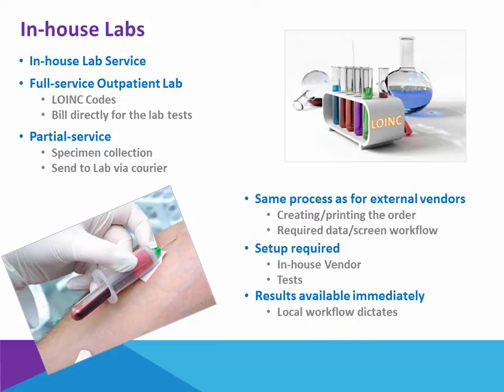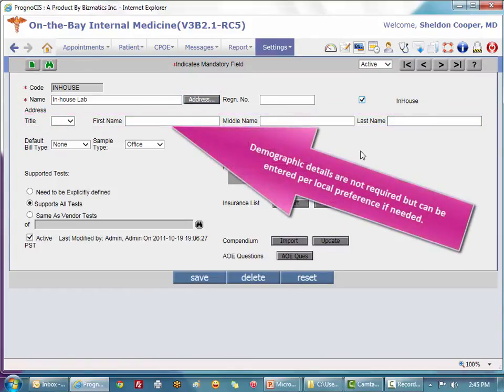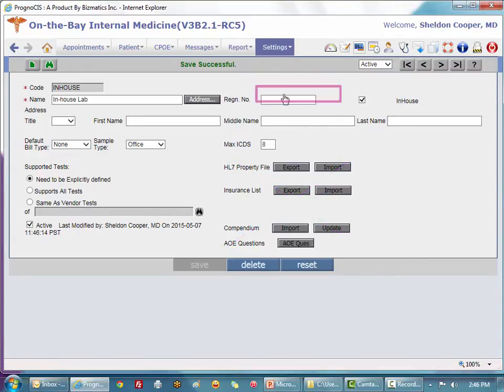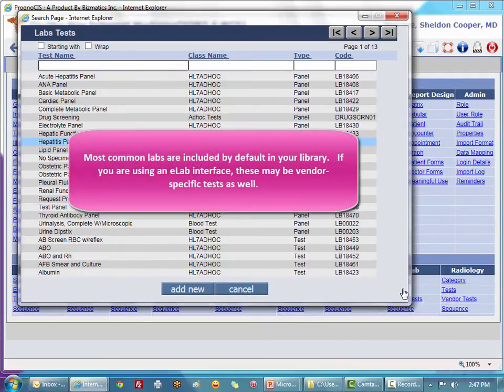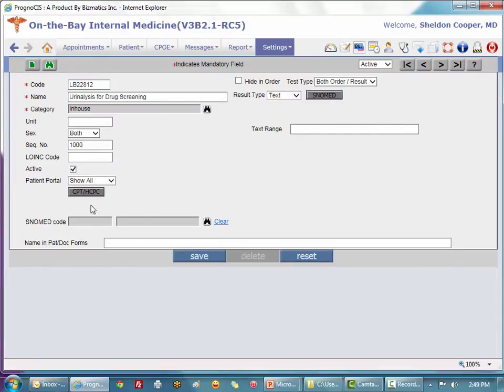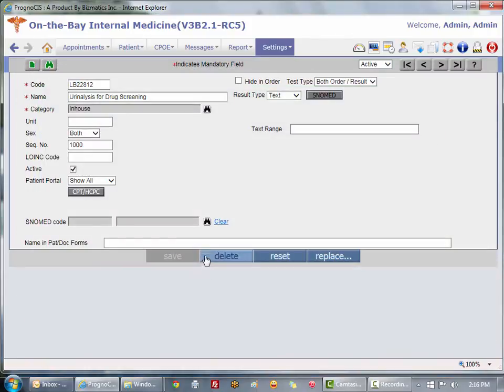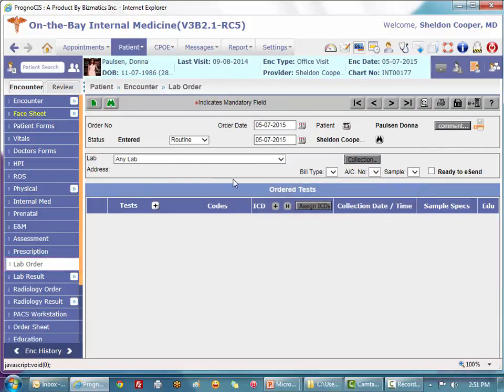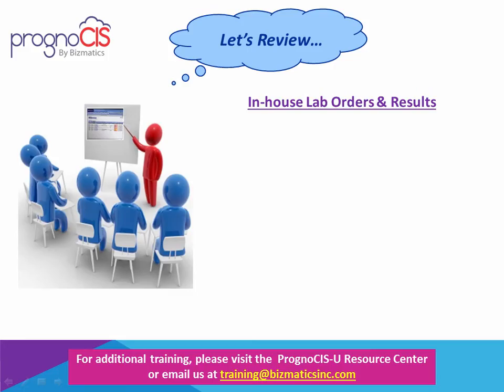Inhouse Lab Orders & Results